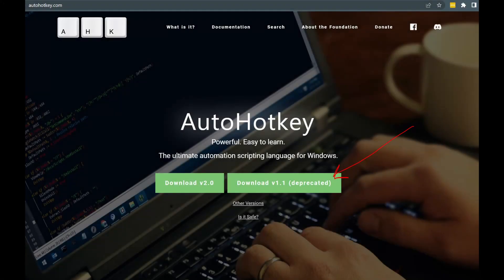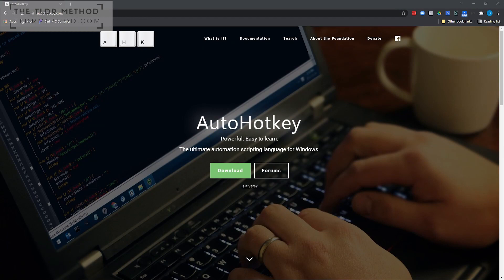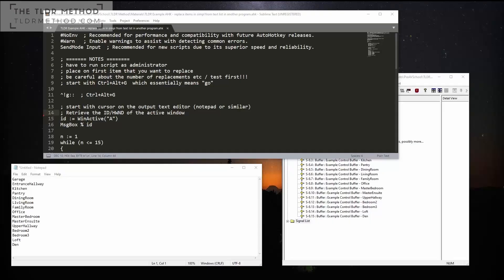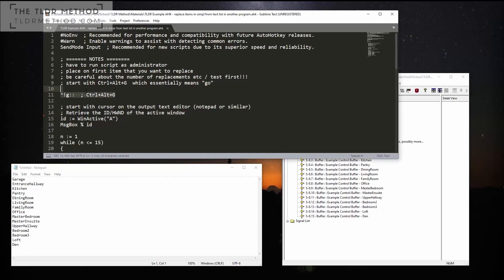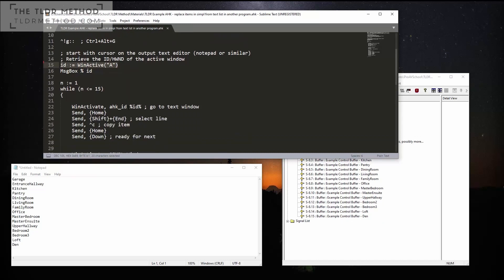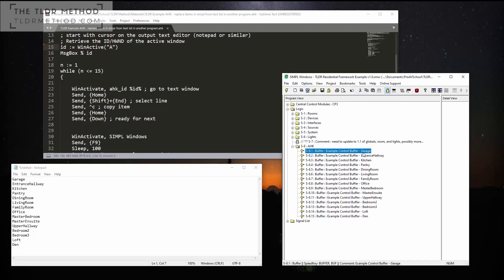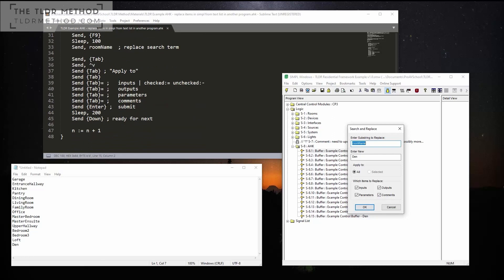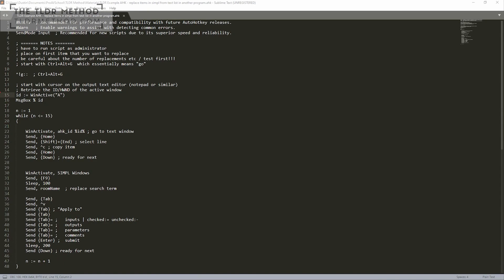Save Time Programming Crestron SIMPL Windows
In this video, I discuss how to use AutoHotkey to speed up your productivity when working with repetitive tasks in Crestron SIMPL Windows.

This lesson is part of my course "The TLDR Method" - For more information this and my other Crestron programming courses, go